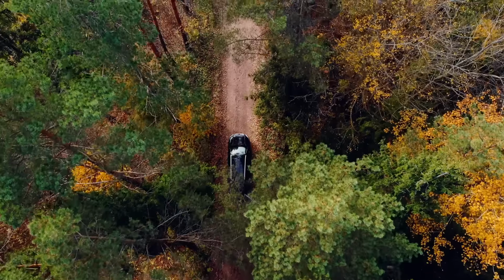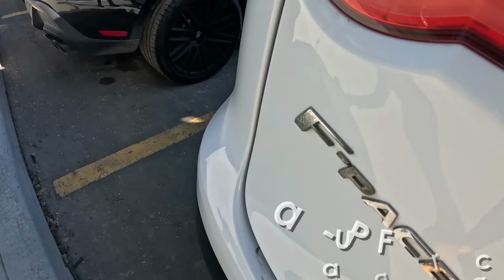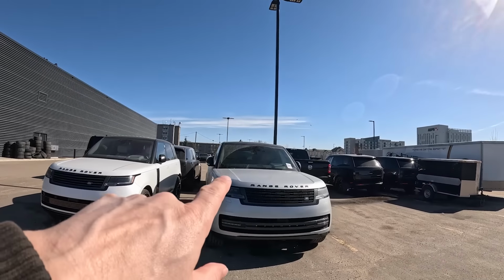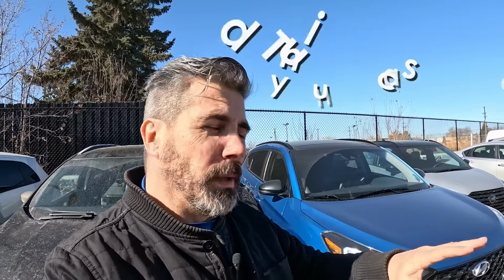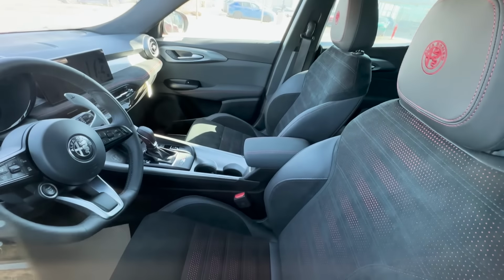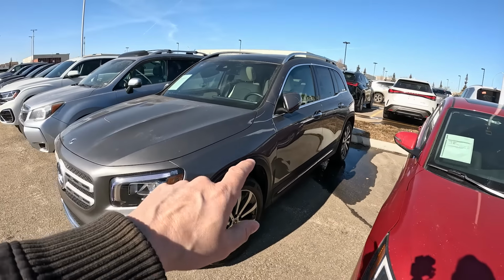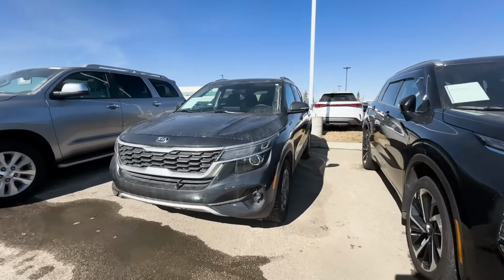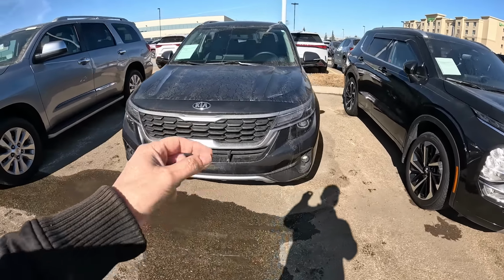Here Are 10 SUVs you MUST AVOID!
Do not buy any of these SUVs. In my opinion, they're not going to make 100 000 miles. These are the most unreliable SUVs as far as I'm concerned.  We'll be talking about some SUVs from Nissan, Range Rover, Hyundai, Jeep, and many more. It's a sad day when you buy one of these, so just pay attention to the list of SUVs to avoid!